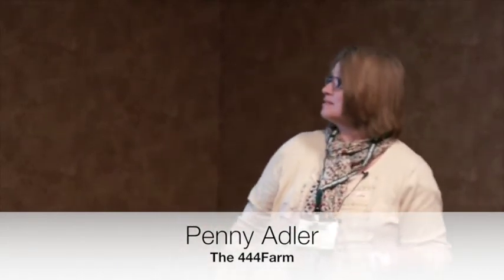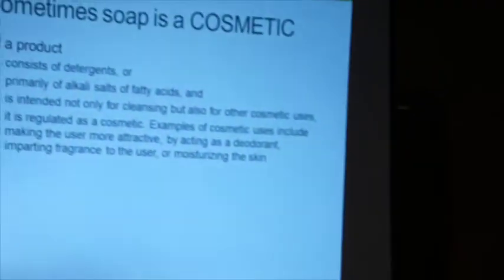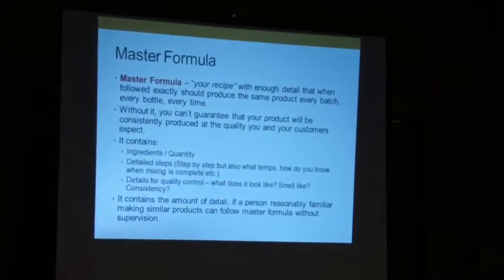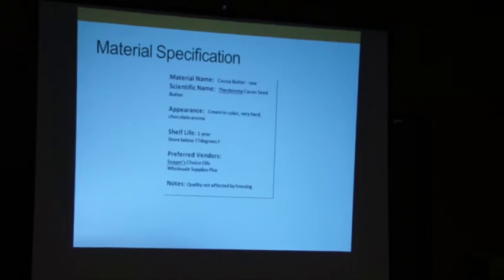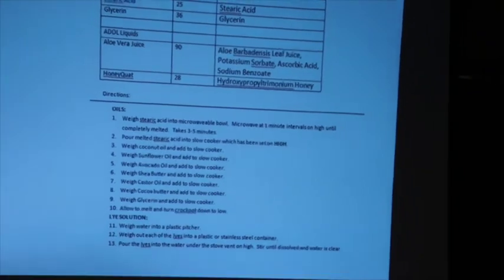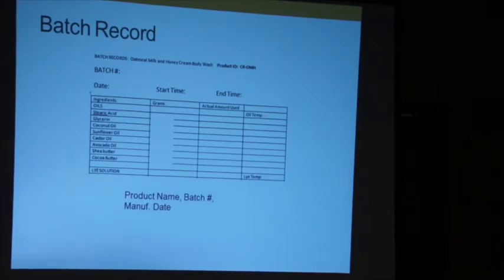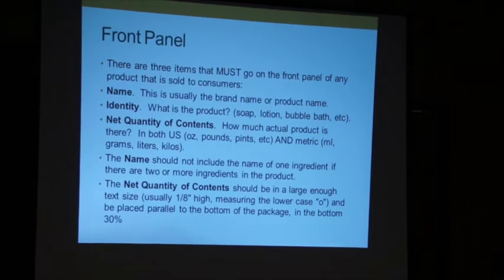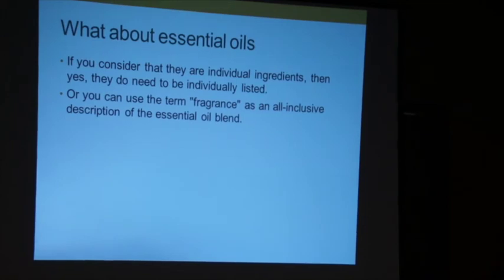Manufacturing and Business Protocols for Goats Milk Soap, Penny Adler, SD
Penny and Jay Adler own and operate 444Farm in Hazel, SD. They raise goats and make goat milk soap.  This video is Penny's NCR-SARE Farmers Forum presentation at the 2015 Northern Plains Sustainable Ag Society Conference, "Making Goats' Milk Soap Business Sustainable by Implementing Standard Manufacturing and Business Protocols." Learn about this SARE project and see the presentation slides